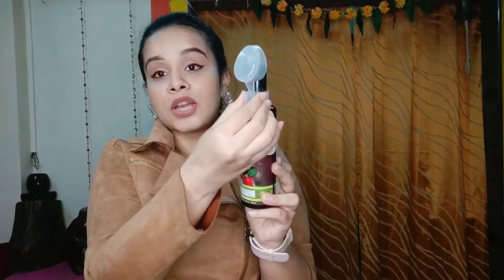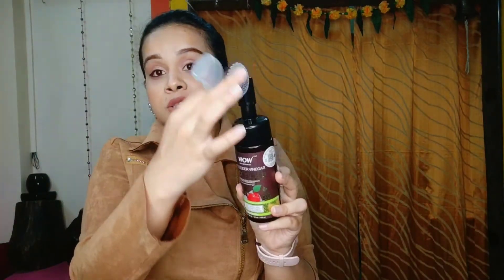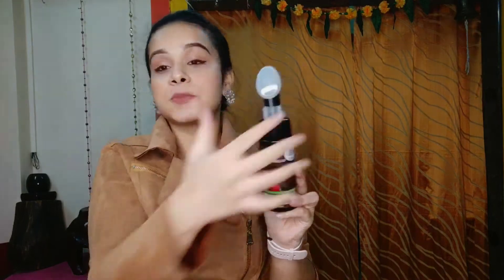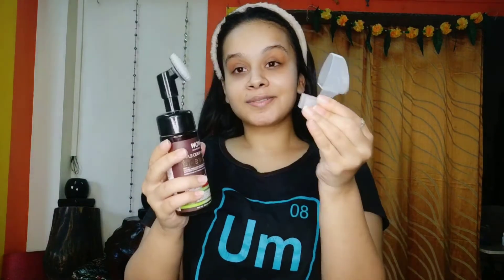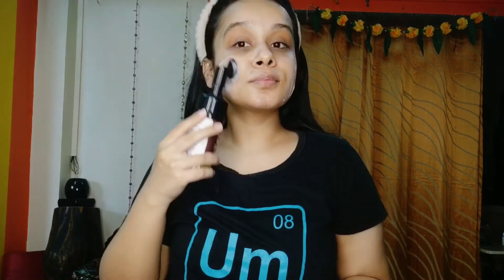WOW Apple Cider Vinegar Face Wash | Review and Demo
WowSkinScience​​ WowSkinScienceIndia​​ TrustInWOW​​ TrustInNature​​ truelymadeinindia​​ WOW Skin Science Apple Cider Vinegar Foaming Face Wash (with in-built brush)